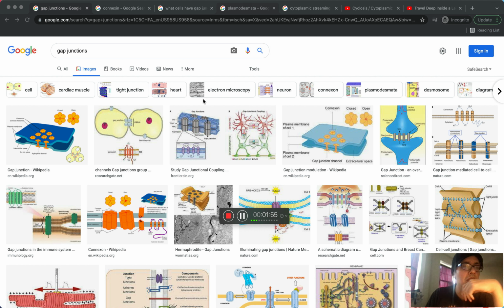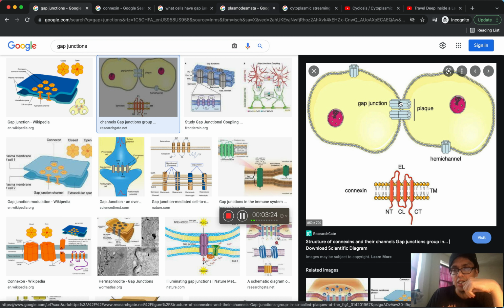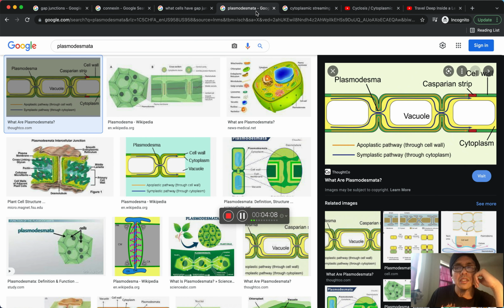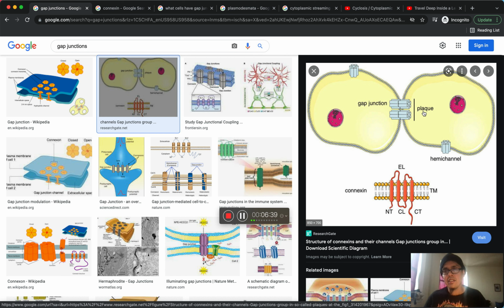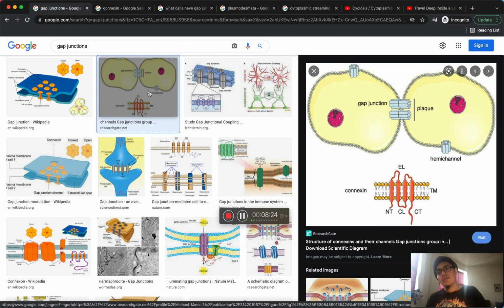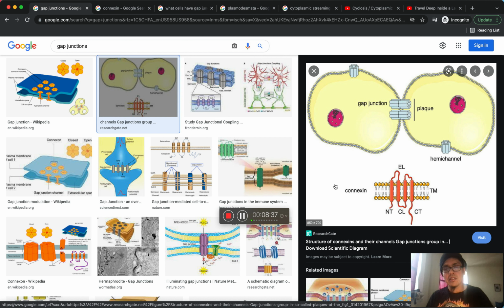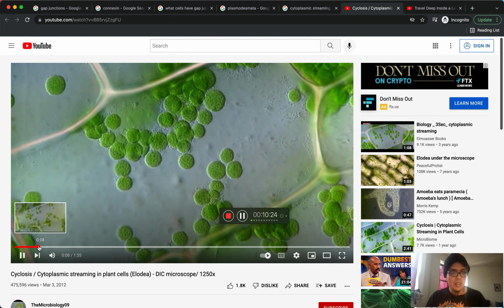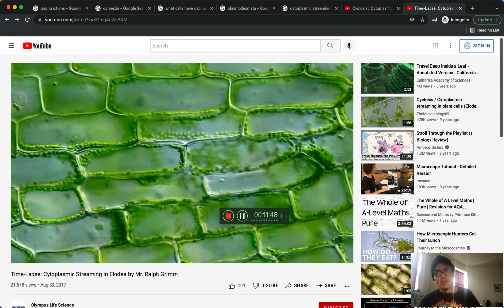Gap Junctions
Today we learn about a prominent method of cell to cell communication known as Gap Junctions!   Not to be confused with plasmodesmata, which serves a similar function in plant cells, but is constructed totally differently.